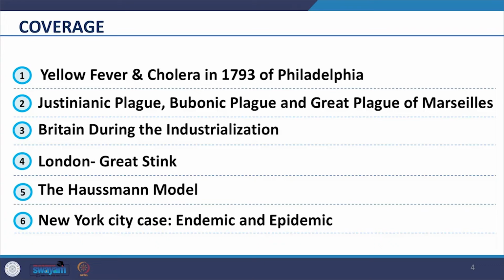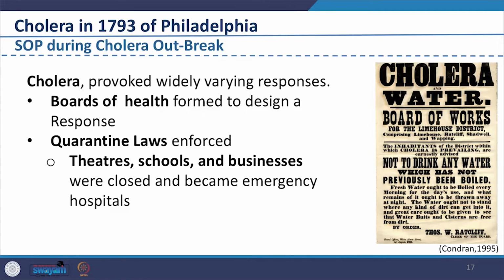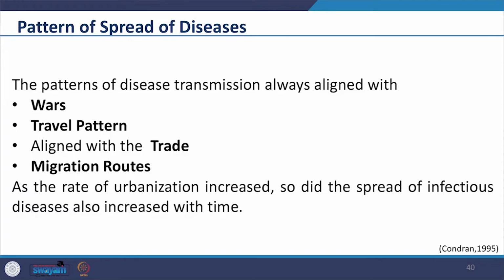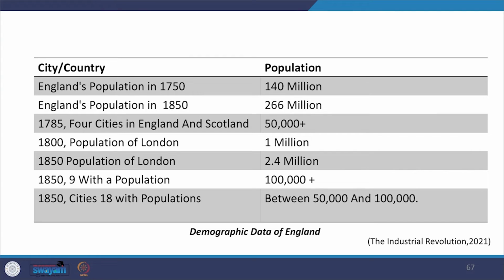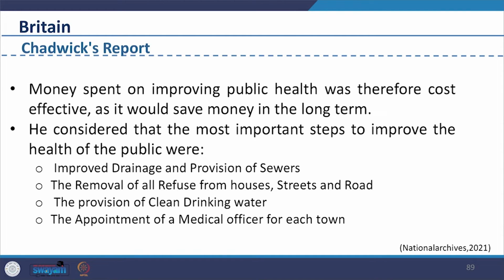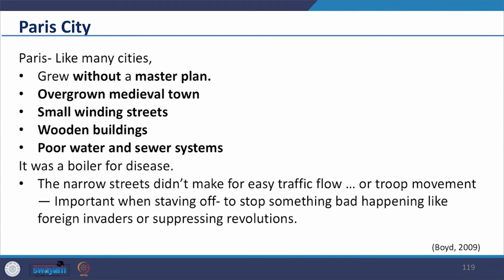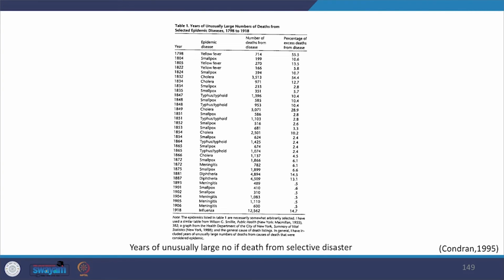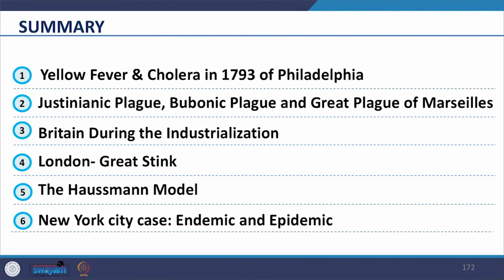Public Health and Urban Planning - II